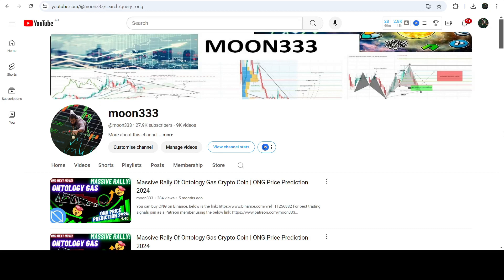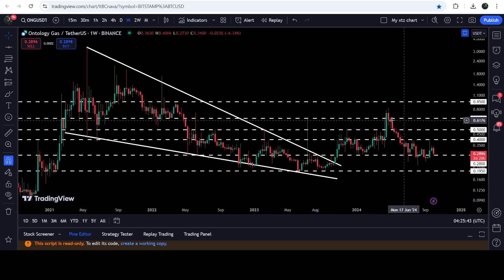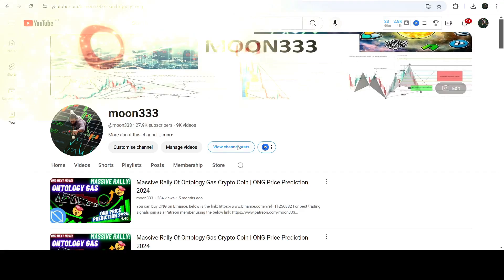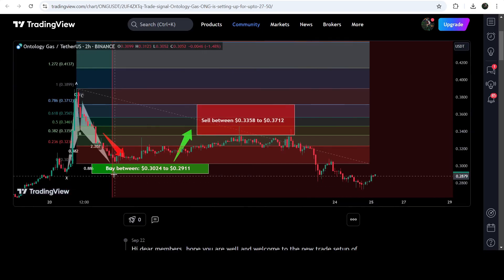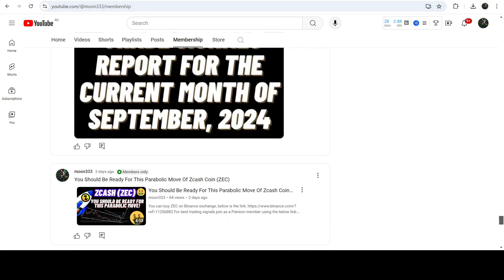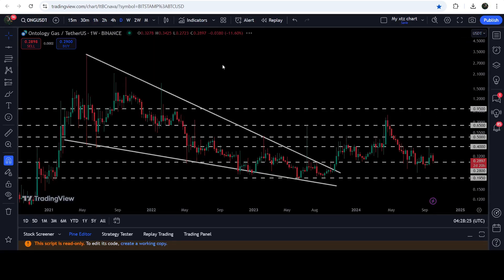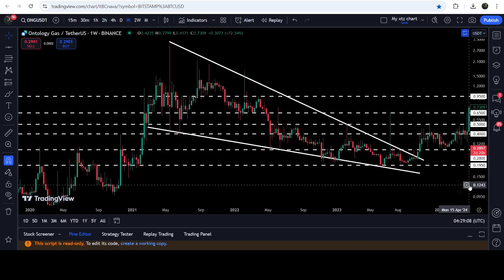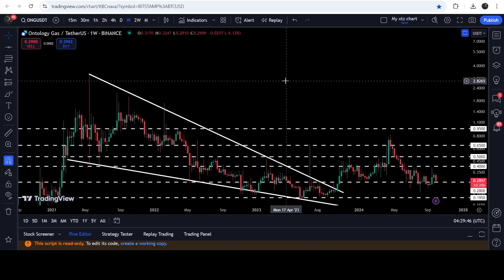Massive Massive Breakout Of Ontology Gas Crypto Coin | ONG Price Prediction 2024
Or